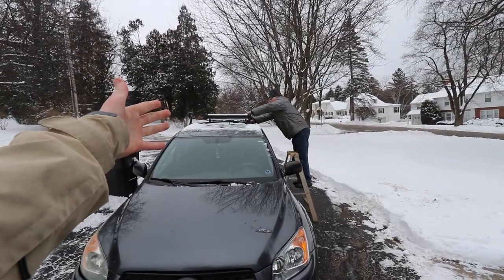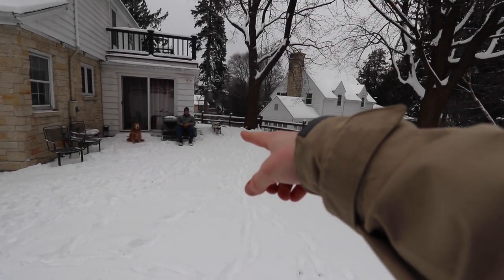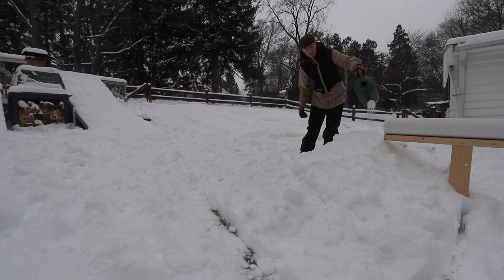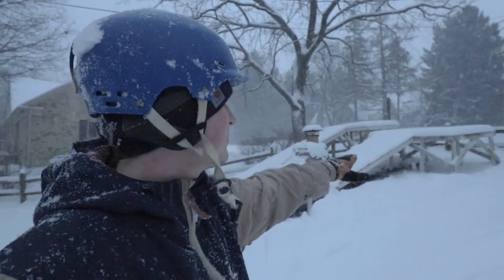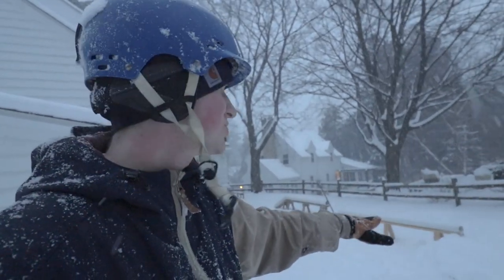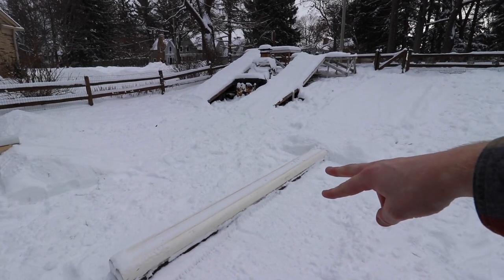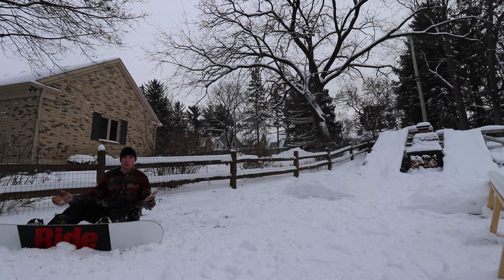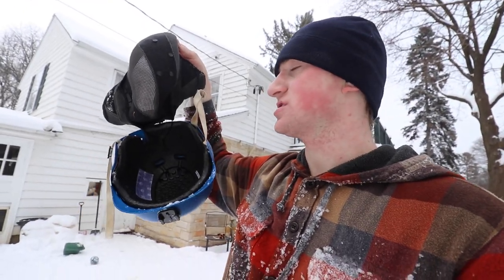BUILDING A BACKYARD SNOWBOARDING SET-UP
What's up y'all! Hope you enjoyed the building process of the new backyard snowboarding terrain park! Let me know If there are any new tricks you'd like me to learn!